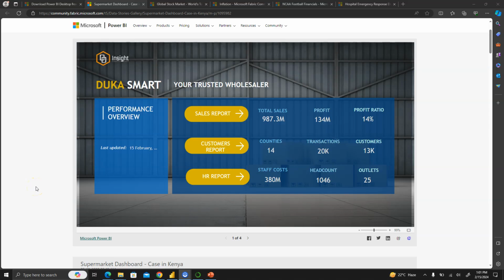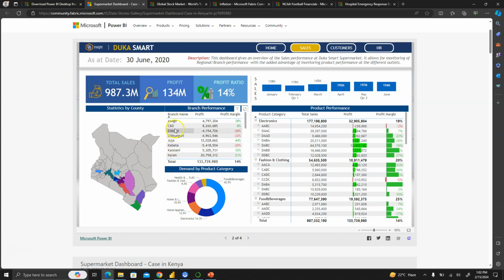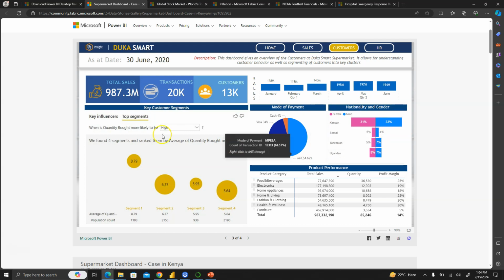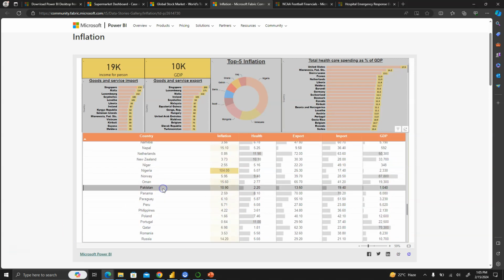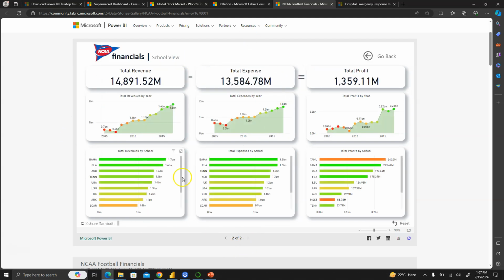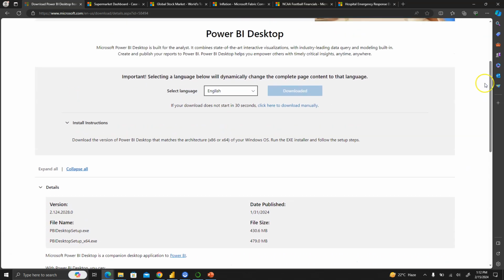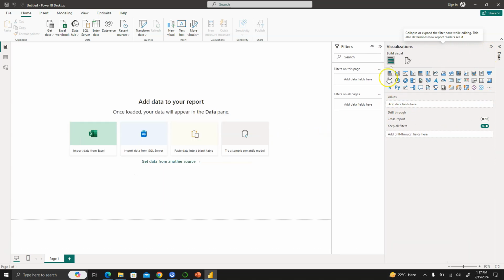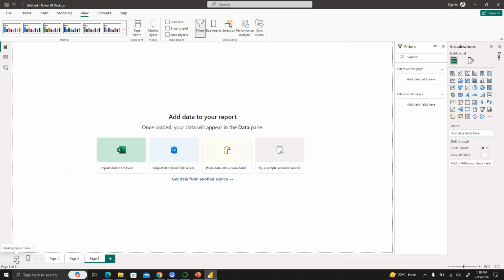Introduction and Installation of Power BI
Get started with Power BI in this tutorial! Learn how to install and set up Power BI for data visualization and analysis.